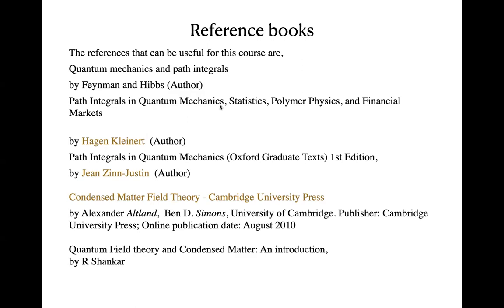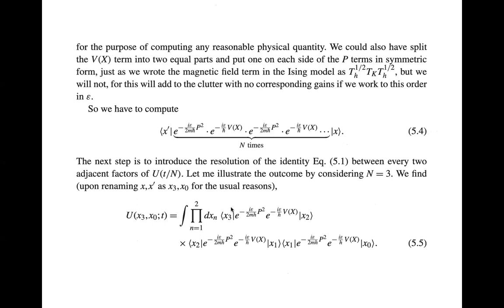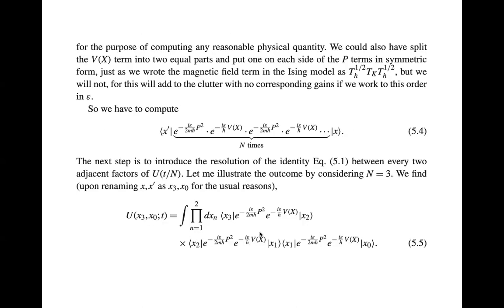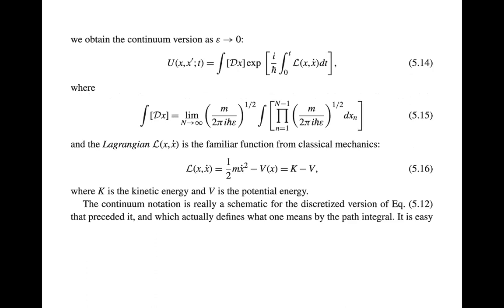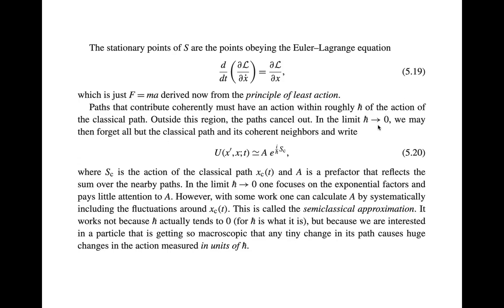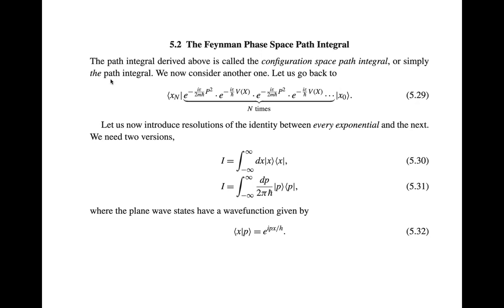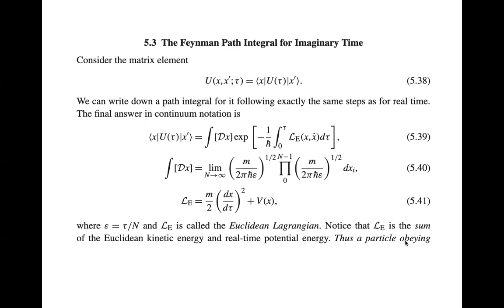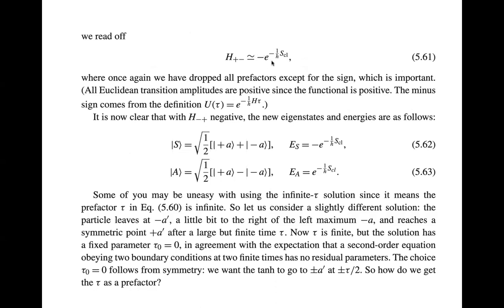Lecture 1 of Path Integral, Oct 21, 2021, Gang Chen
Path Integral and its application to Physics, Lecture one by Gang Chen